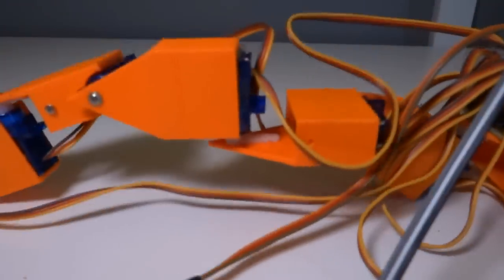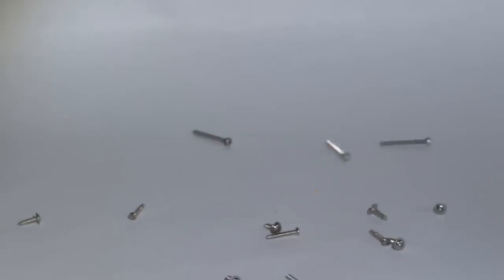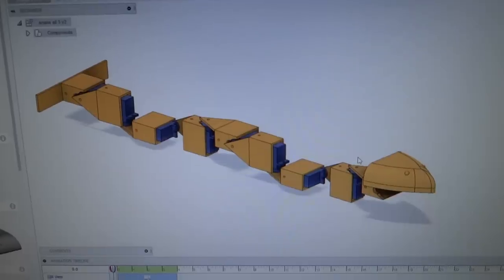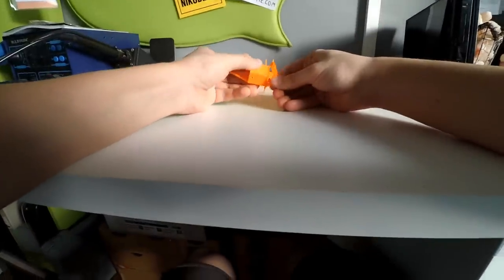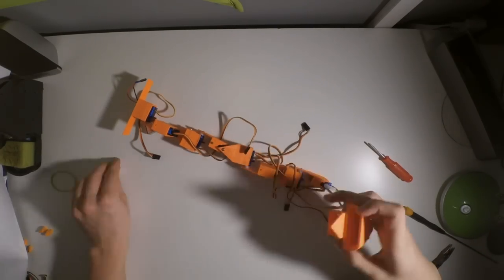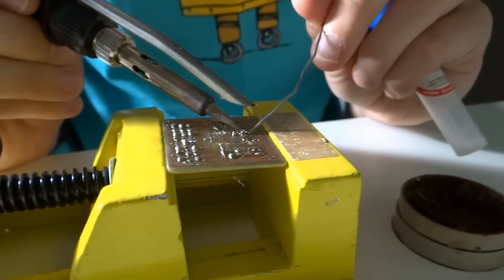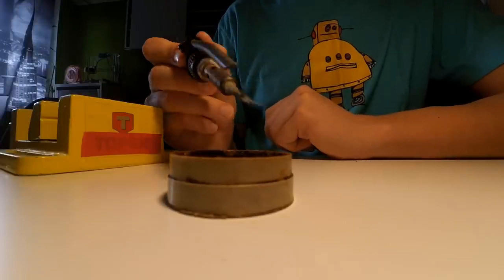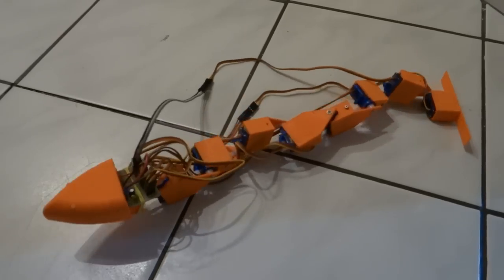Snake robot - Arduino based 3D printed robot with 8 servo motors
Snake robot - simple mostly 3D printed robot with micro servo motors and a PCB that controlls whole robot. There is Arduino bootloader burned on the Atmega328. It is easy to make for beginners and even for kids, all of the files can be download for free as well as all of the schematics and basilcly everything you need to make your own Snake Robot! Here you can find more info on how to: